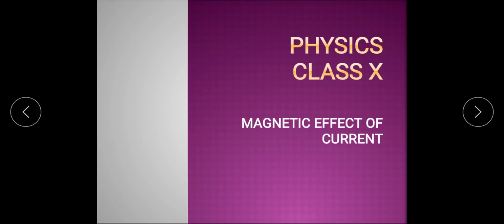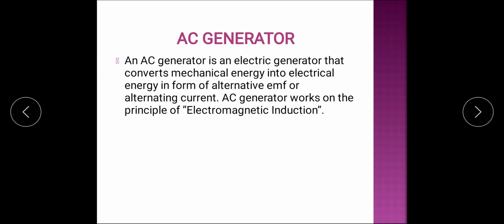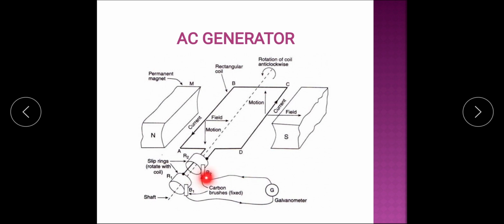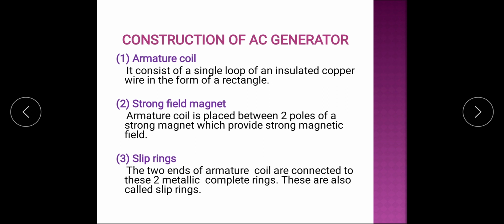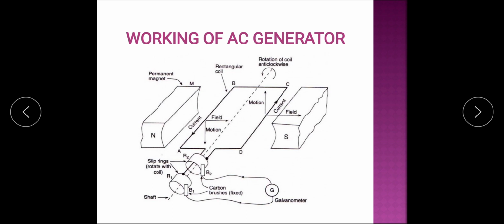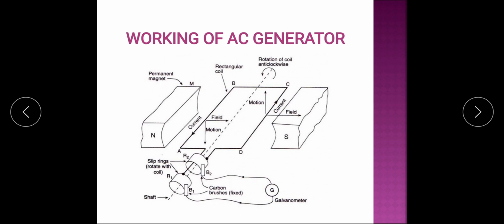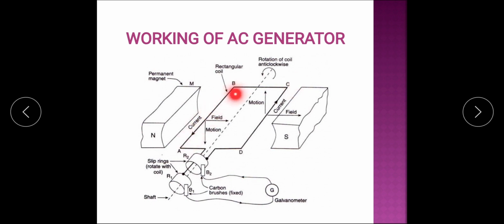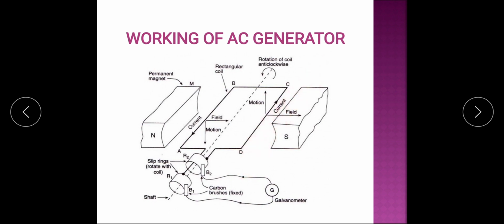Class X Physics Magnetic effect of current part 12